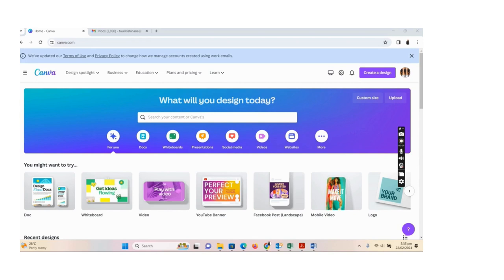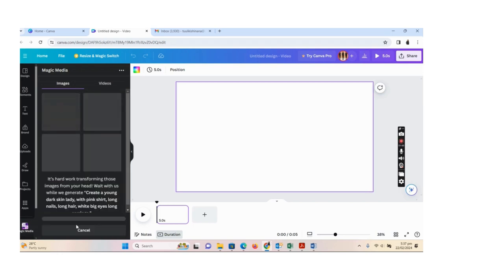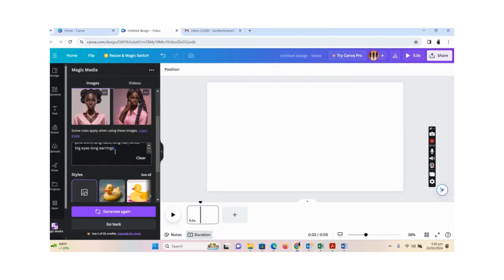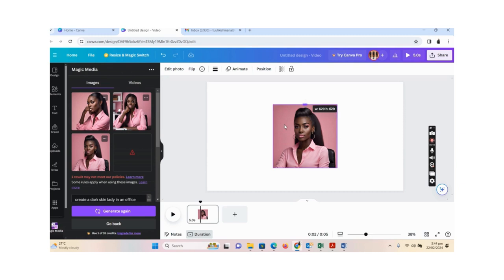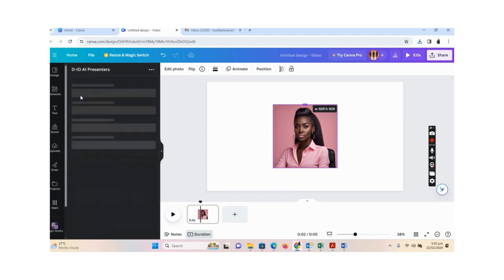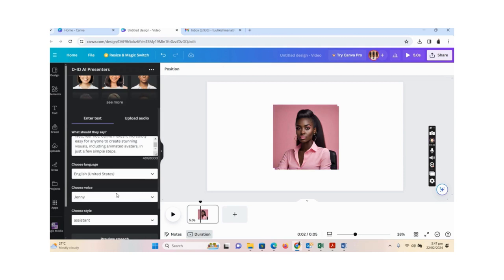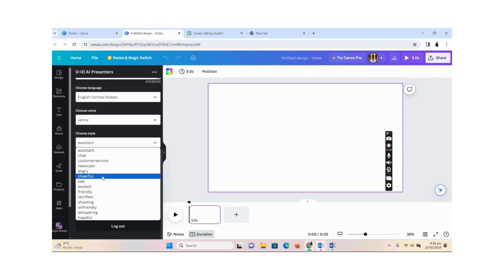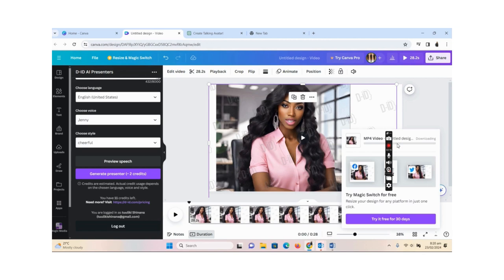How to create a talking avatar | Step by step Guide for Free | Using Canva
In this tutorial, I'll guide you through the process of creating your very own talking avatar using Canva. Whether you're a content creator, educator, or simply looking to add a personalized touch to your projects, creating a talking avatar is a fun and engaging way to connect with your audience.